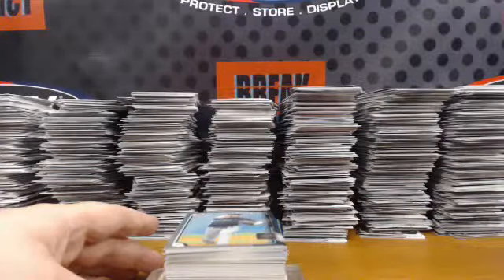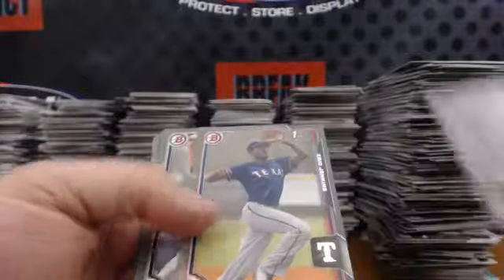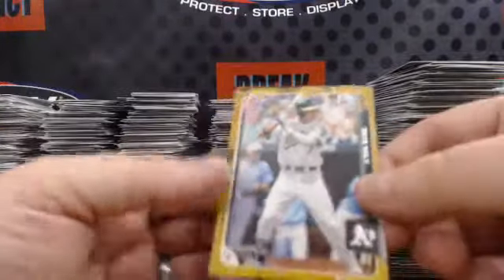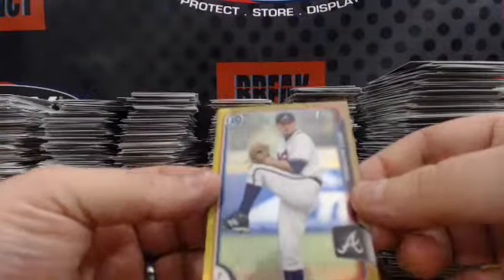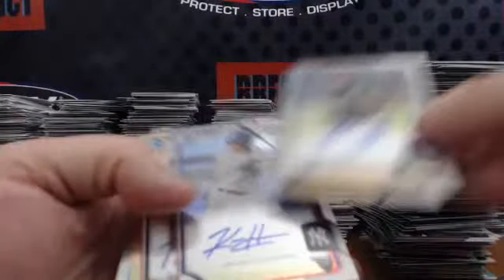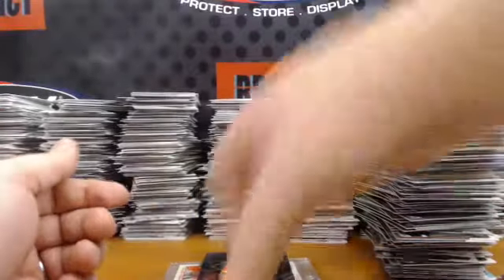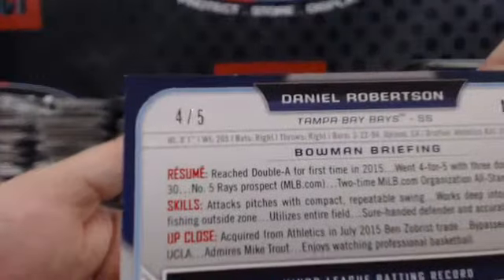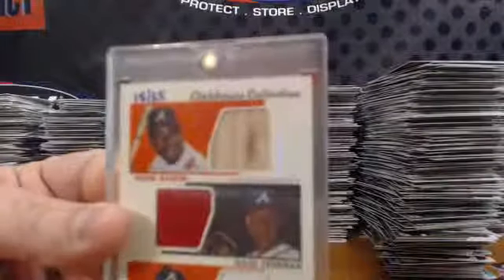2015 Bowman Draft Jumbo Case Hit Recap